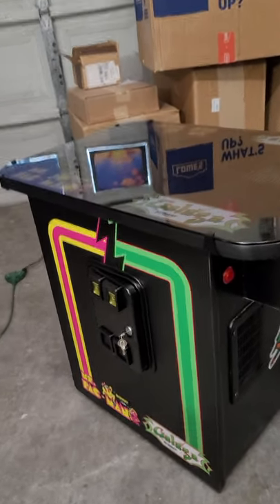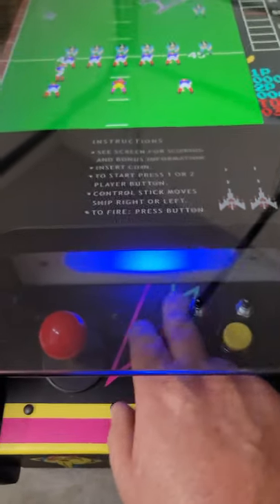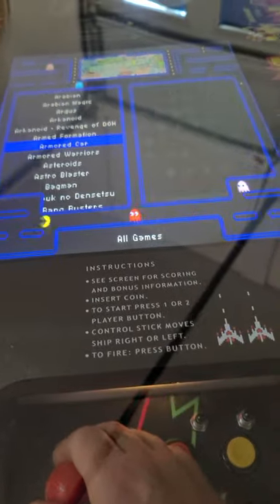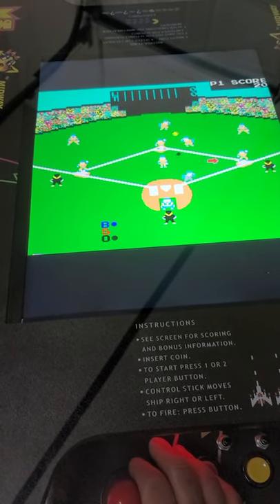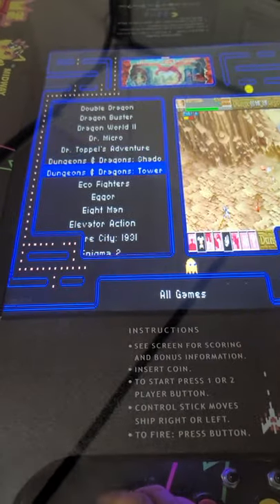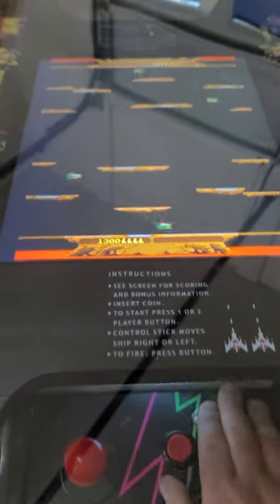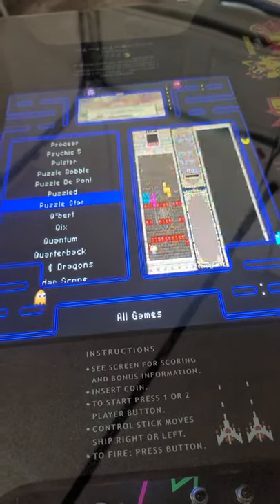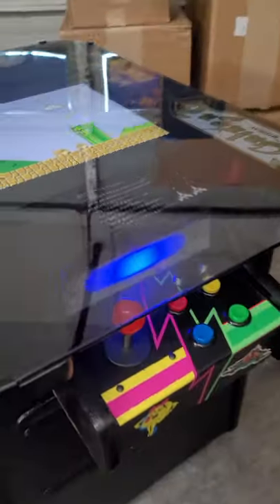2021 Elite Edition Cocktail Table - Atlantic Arcade Sales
This is a walk through video of The 2021 Elite Edition Cocktail Table by Atlantic Arcade Sales for more information about the game call .